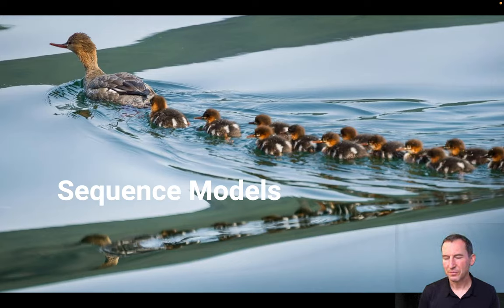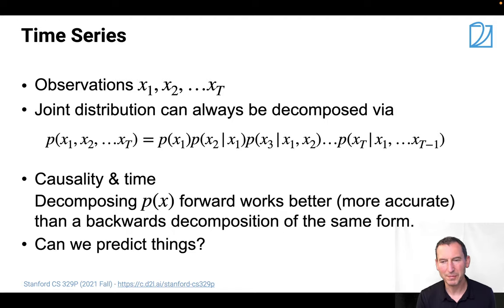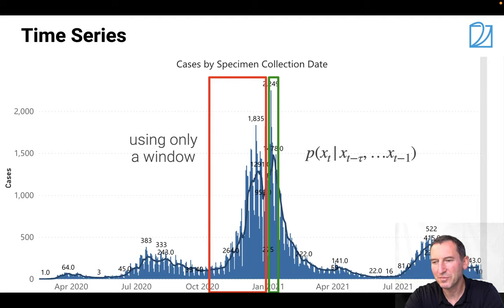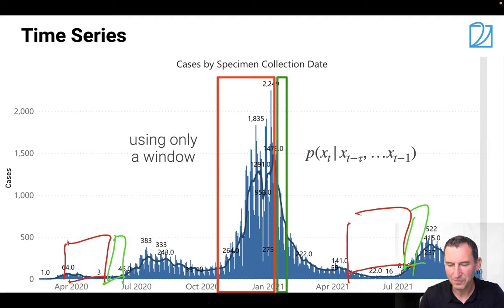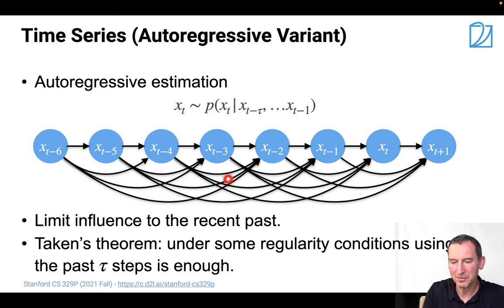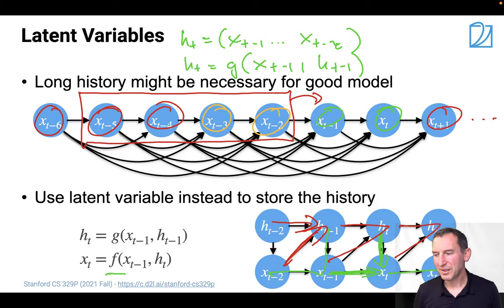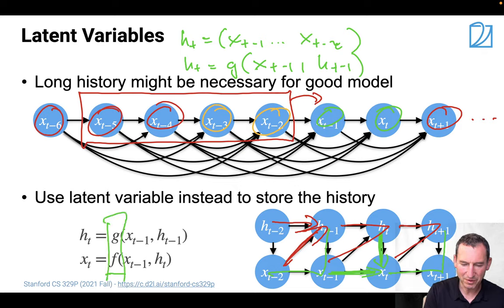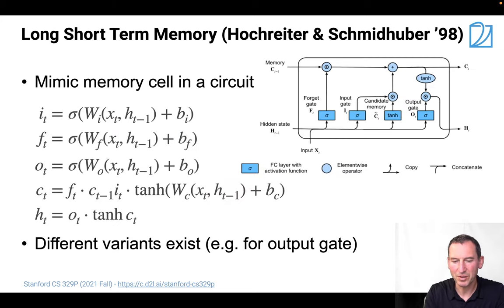Lecture 8, Part 2 Sequence Models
Stanford C329P

Sequence Models